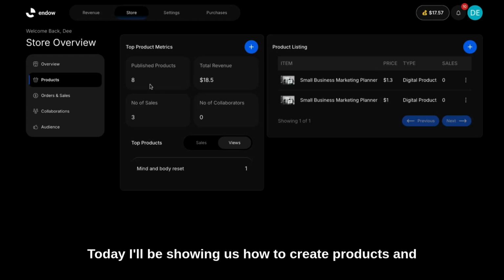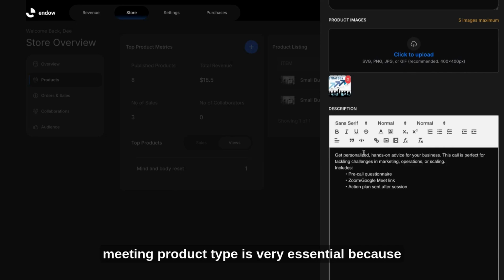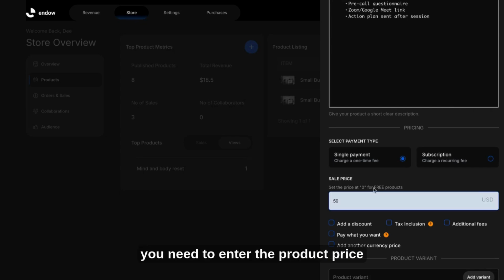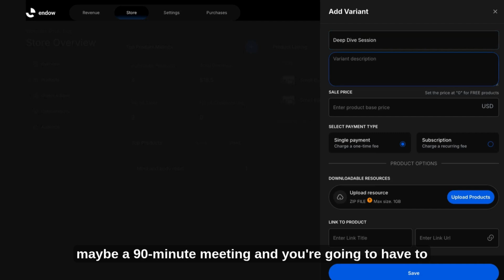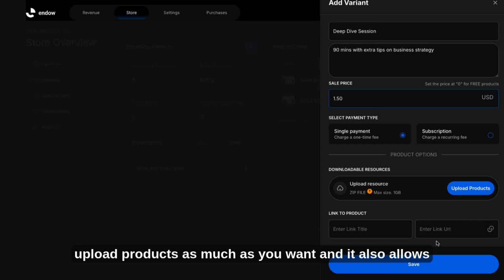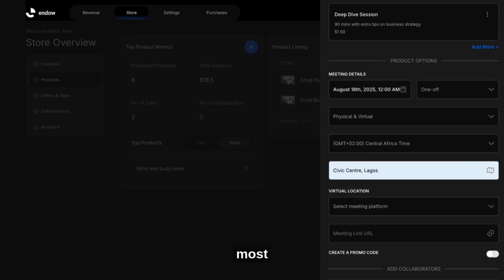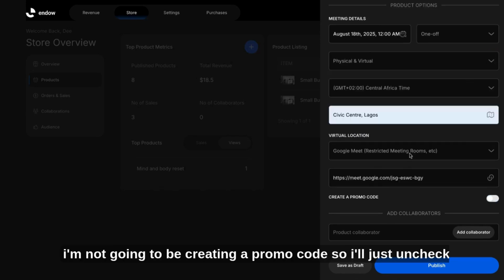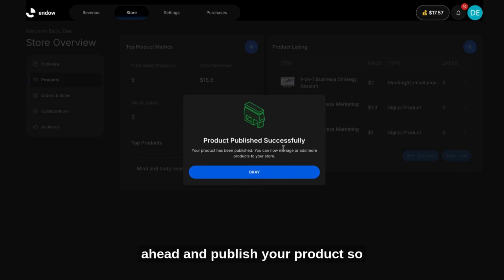How to create a Meeting Product type on Endow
How to Create Meeting Products on Endow | Monetize Your Time & Expertise

Turn your knowledge into bookable sessions! This tutorial shows you how to create meeting-based products on Endow, perfect for consultations, coaching calls, strategy sessions, and one-on-one services that clients can book and pay for automatically.

Types of Meeting Products:

✅ One-on-one coaching sessions
✅ Business strategy consultations
✅ Creative feedback and portfolio reviews
✅ Technical support and troubleshooting
✅ Educational tutoring sessions
✅ Career mentorship calls
✅ Design consultation meetings
✅ Content strategy sessions
✅ Personalized training sessions, etc

Meeting Product Strategies:
• Price your time effectively
• Create different session tiers
• Package deals and bulk bookings
• Upsell additional services
• Build long-term client relationships
• Optimize your booking process

 Perfect for:
• Business coaches and consultants
• Creative professionals and designers
• Technical experts and developers
• Educators and tutors
• Career coaches and mentors
• Health and wellness professionals
• Marketing and strategy experts, etc

Pro Tips for Success:

• Set clear expectations before meetings
• Create intake forms for better preparation
• Offer packages for repeat clients
• Build in buffer time between sessions
• Follow up with action items and resources
• Collect testimonials from satisfied clients